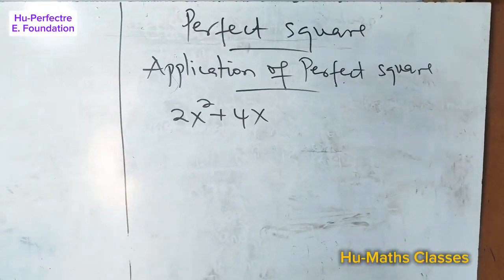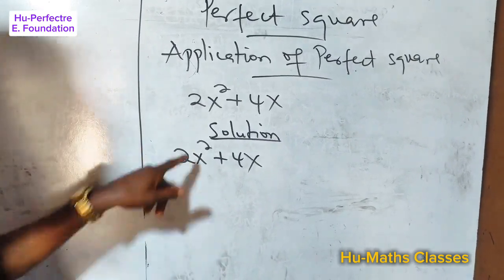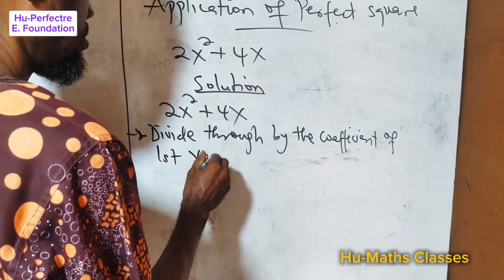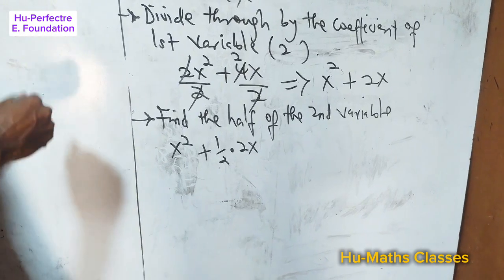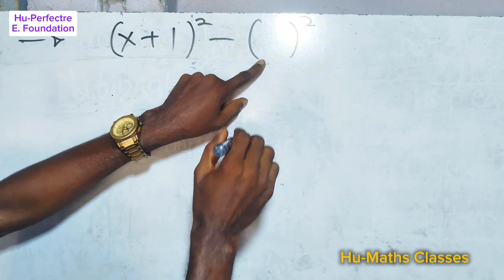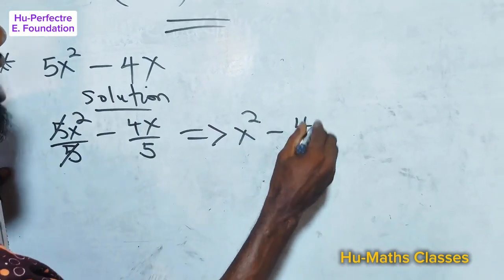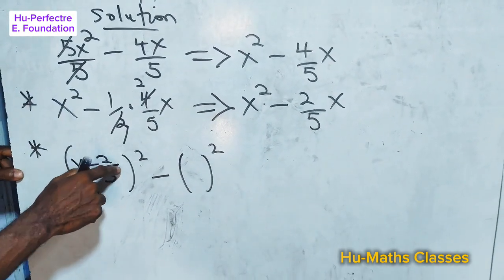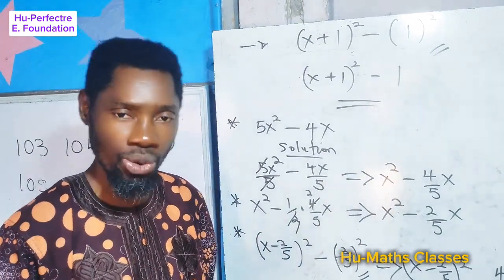Perfect square Calculation